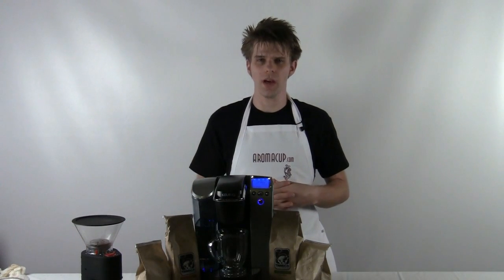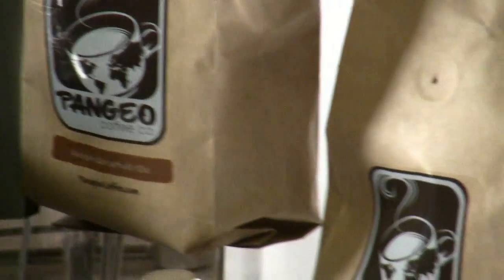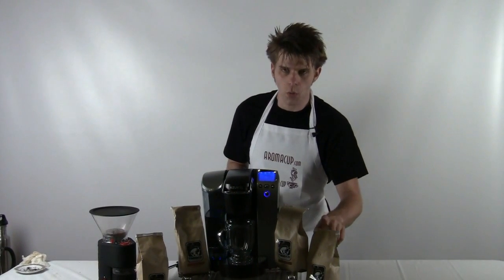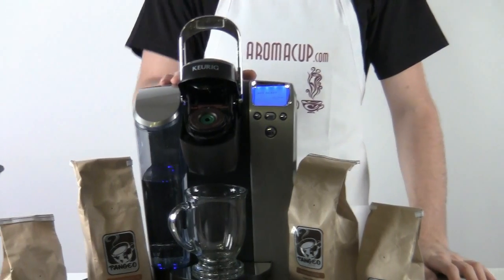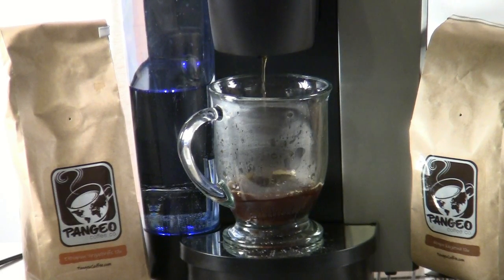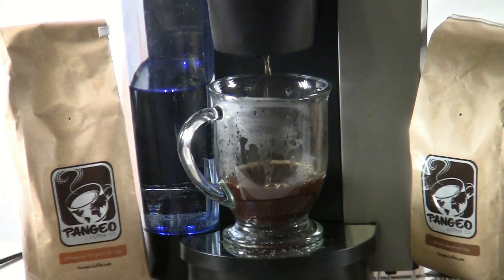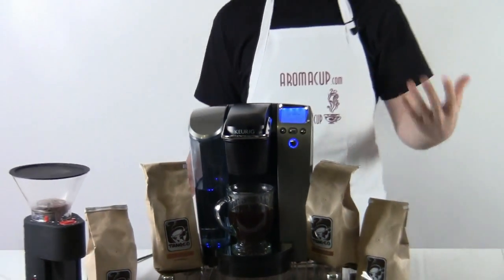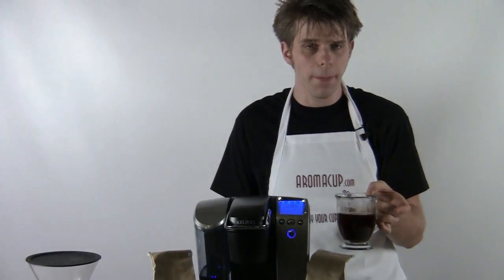Keurig Coffee Maker, Gourmet Coffee beans by Pangeo Coffee and Ekobrew Reusable filter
Learn how to make Gourmet Coffee with Pangeo Coffee Beans, Keurig Coffee Maker and Ekobrew reusable filter for Keurig Brewers. Save money and make delicious coffee.